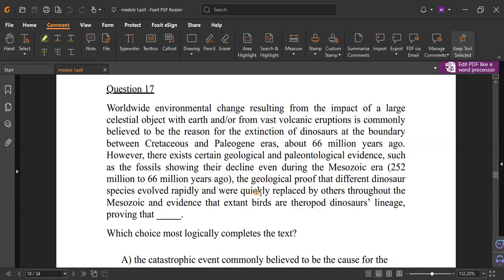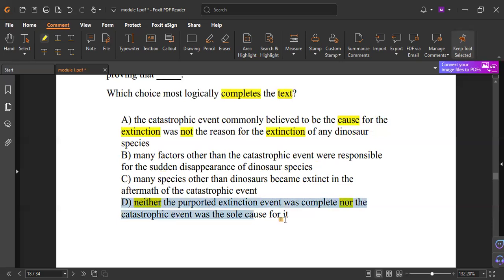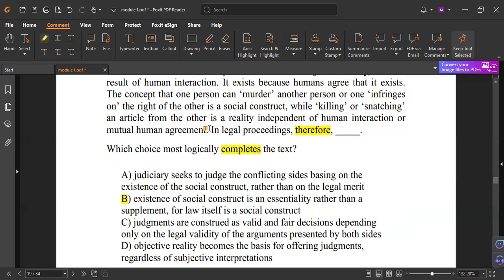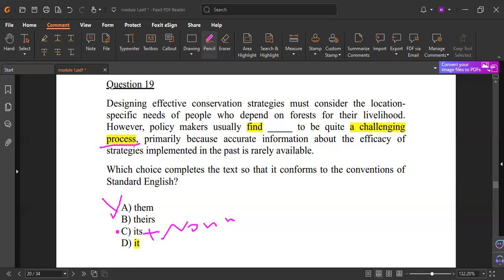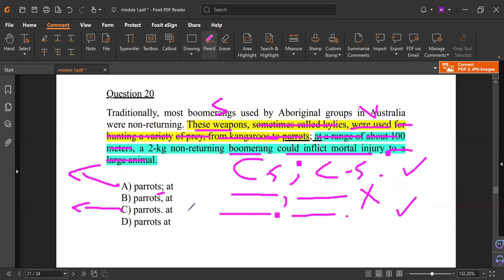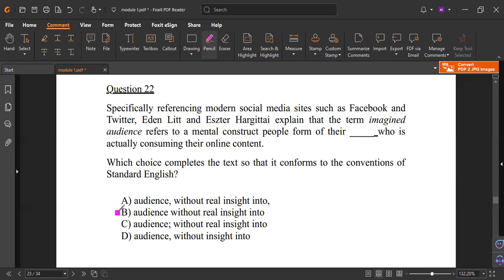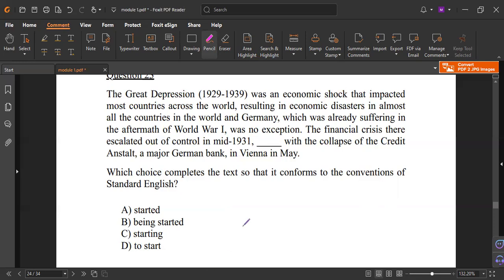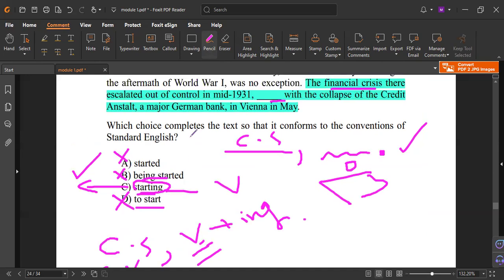Digital SAT Real Tricks and Notes